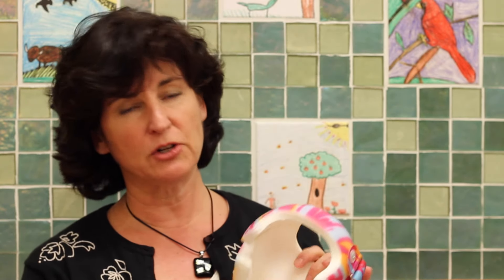How Plagiocephaly Can be Treated & Prevented - Mayo Clinic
Dr. Sheri Driscoll from Mayo Clinic Children's Center talks about what causes unevenness in babies' heads and when treatment is needed.